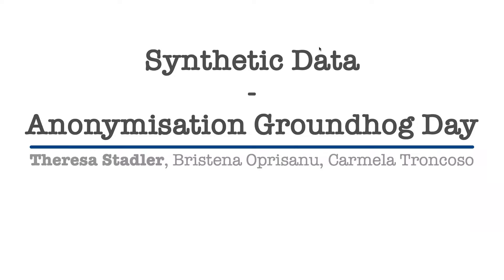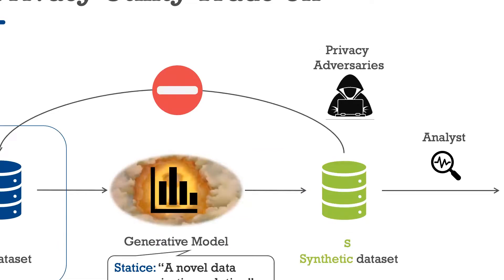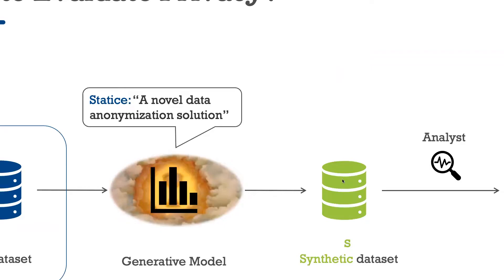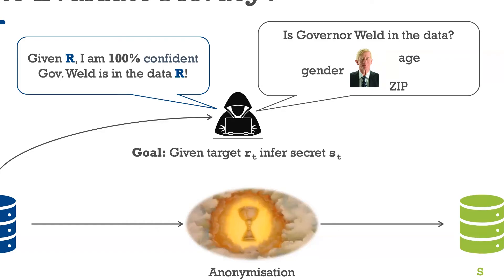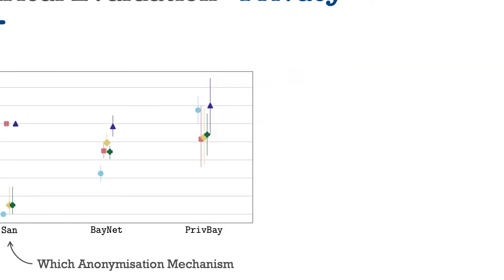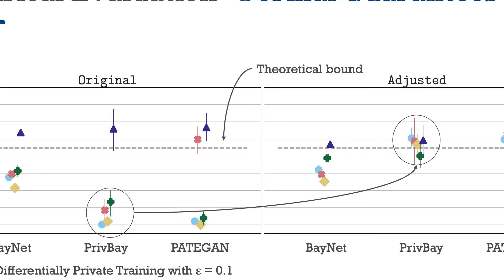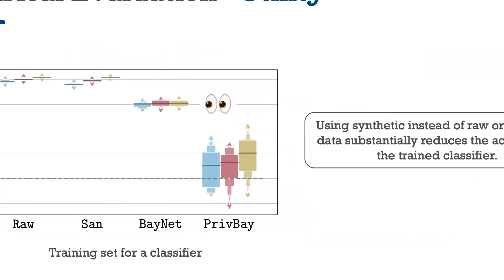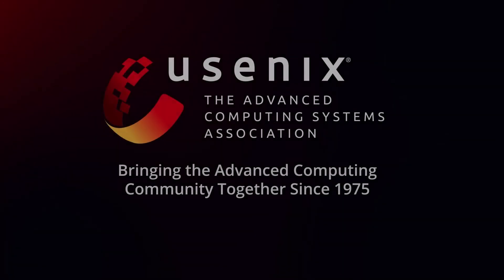USENIX Security '22 - Synthetic Data – Anonymisation Groundhog Day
Theresa Stadler, EPFL; Bristena Oprisanu, UCL; Carmela Troncoso, EPFL

Synthetic data has been advertised as a silver-bullet solution to privacy-preserving data publishing that addresses the shortcomings of traditional anonymisation techniques. The promise is that synthetic data drawn from generative models preserves the statistical properties of the original dataset but, at the same time, provides perfect protection against privacy attacks. In this work, we present the first quantitative evaluation of the privacy gain of synthetic data publishing and compare it to that of previous anonymisation techniques.Our evaluation of a wide range of state-of-the-art generative models demonstrates that synthetic data either does not prevent inference attacks or does not retain data utility. In other words, we empirically show that synthetic data does not provide a better tradeoff between privacy and utility than traditional anonymisation techniques. Furthermore, in contrast to traditional anonymisation, the privacy-utility tradeoff of synthetic data publishing is hard to predict. Because it is impossible to predict what signals a synthetic dataset will preserve and what information will be lost, synthetic data leads to a highly variable privacy gain and unpredictable utility loss. In summary, we find that synthetic data is far from the holy grail of privacy-preserving data publishing.